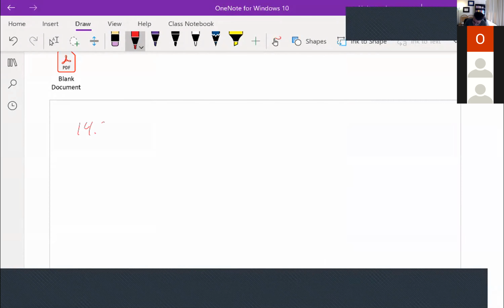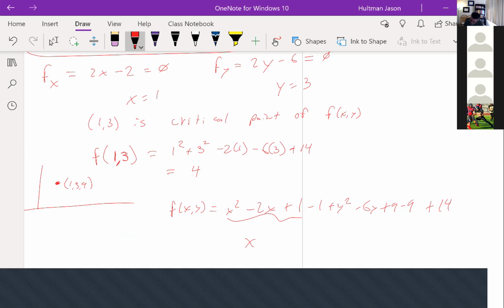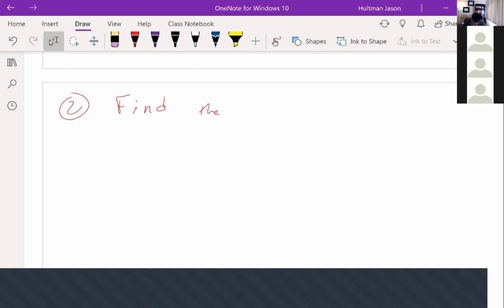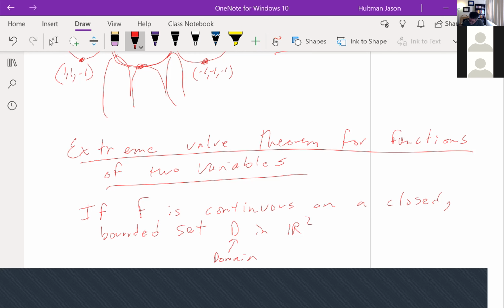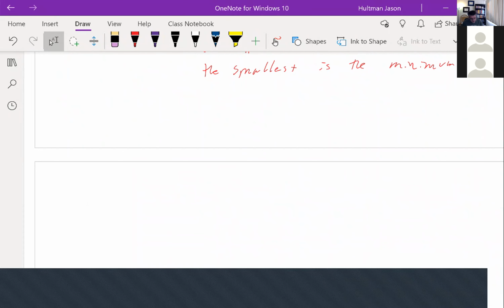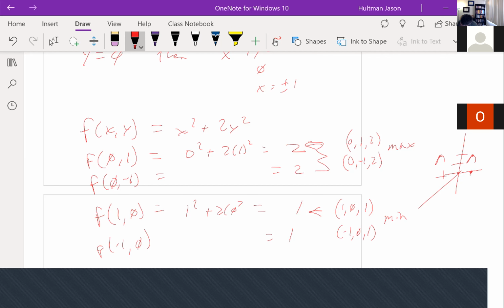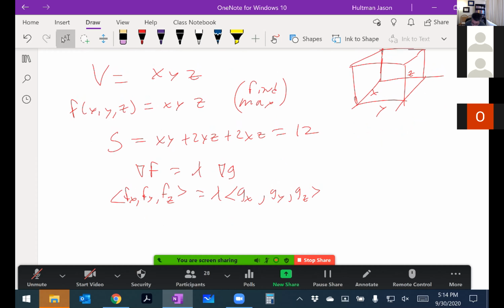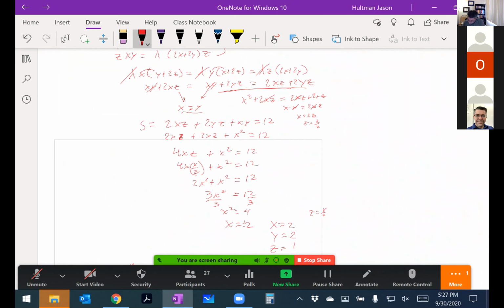4.7 and 4.8 - Maxima/Minima Problems and Lagrange Multipliers